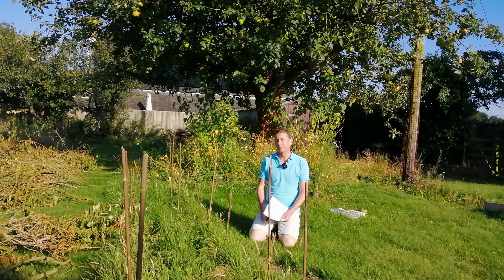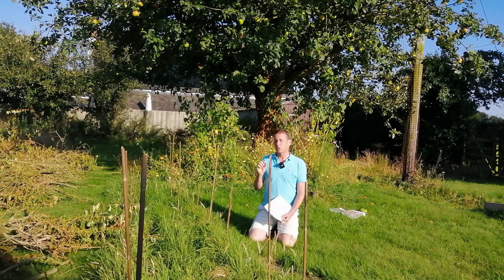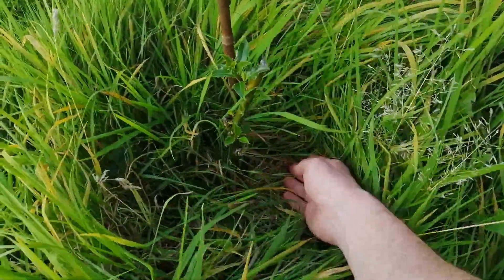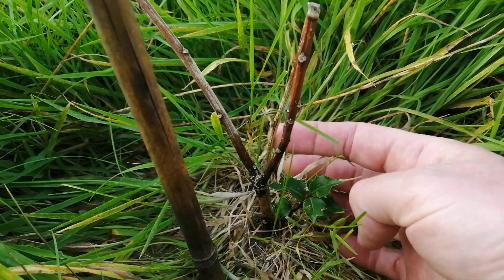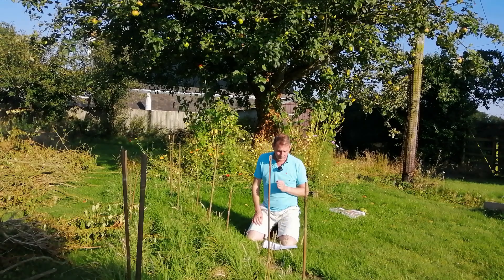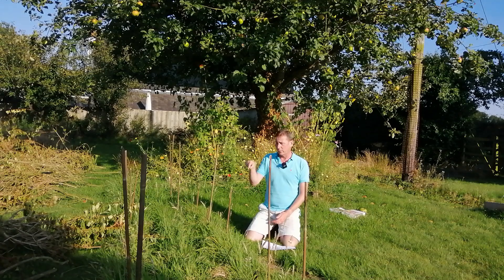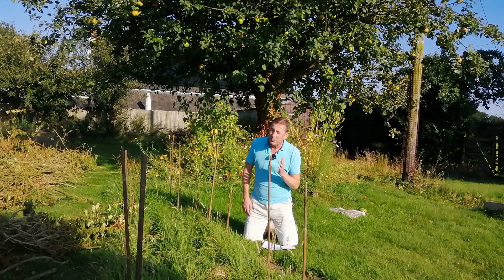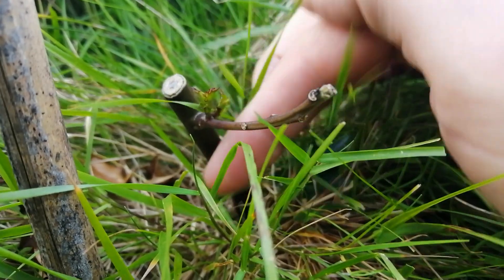HARDWOOD HOLLY CUTTINGS SIX THINGS I LEARNED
How to take hardwood holly cuttings, propagating holly, how to make a holly hedge, hardwood cuttings for an evergreen hedge, holly cuttings 6 essential tips, gardens, gardening, how to garden, gardening tips and advice